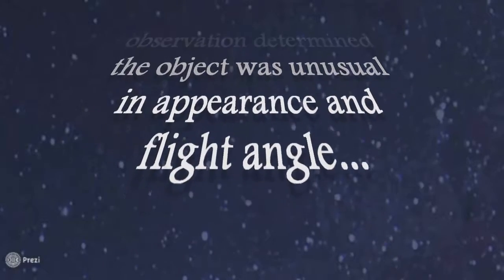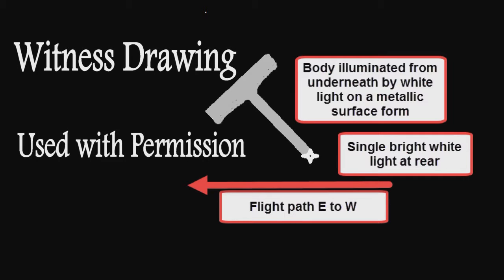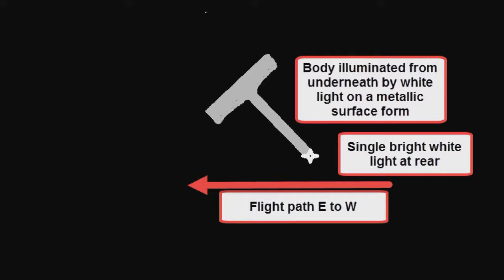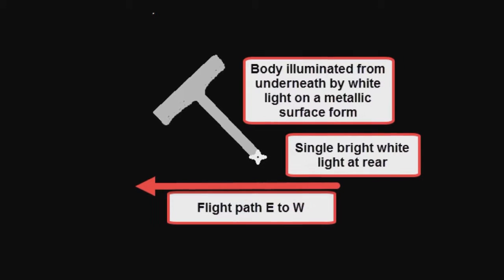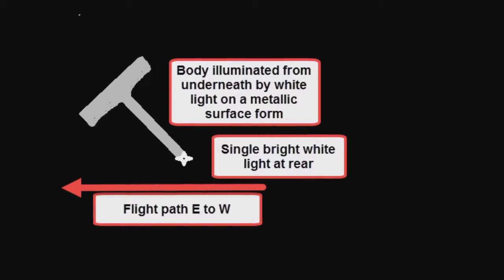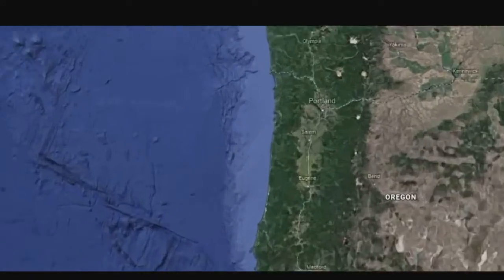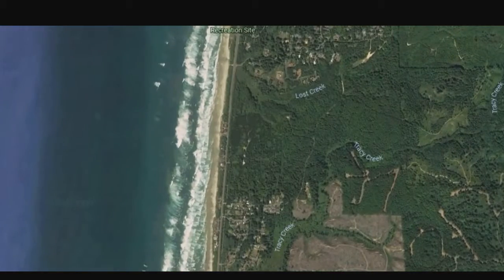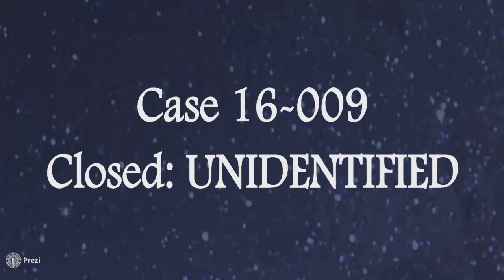16-009 Case Summary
An unidentified Oregon case with an unusual shape.